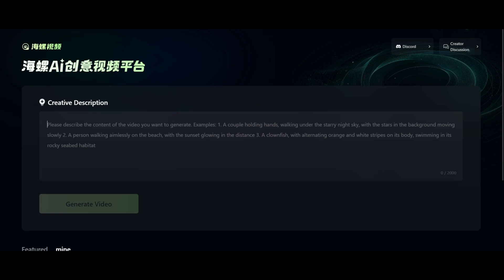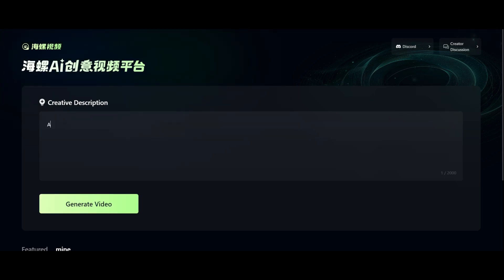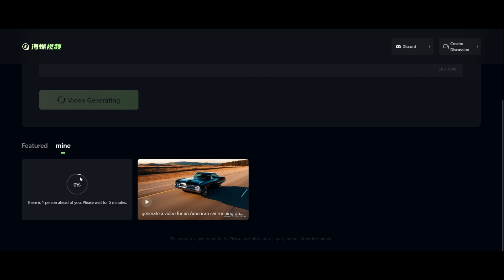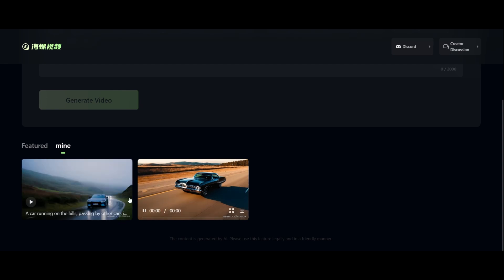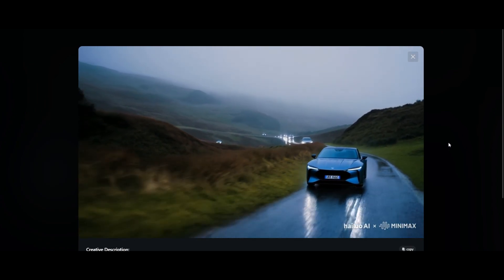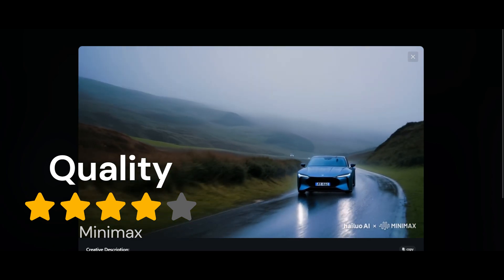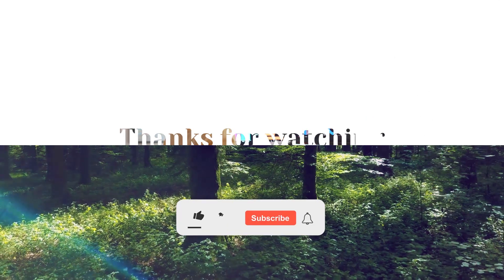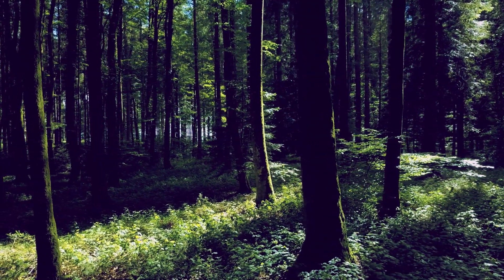MiniMax : The best text to video generation free model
This video demonstrates MiniMax, the new text to video free model for Instagram and youtube content creation.